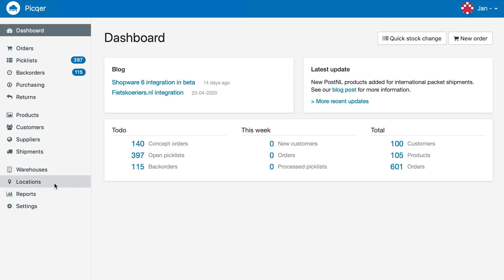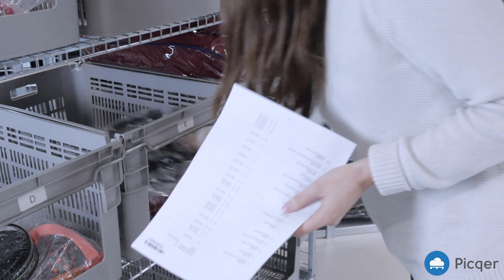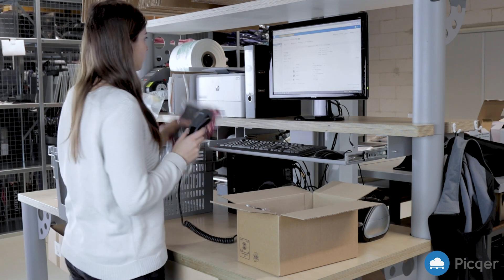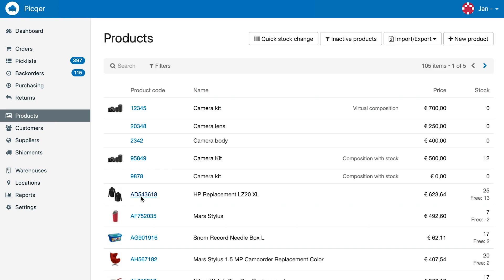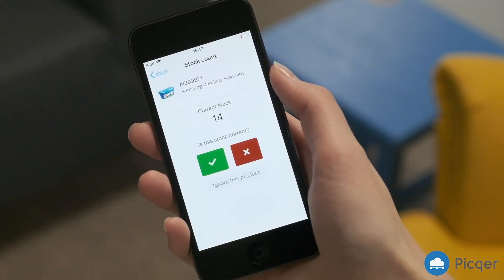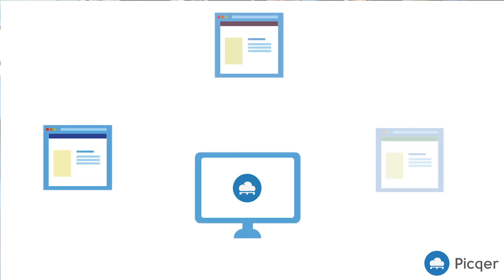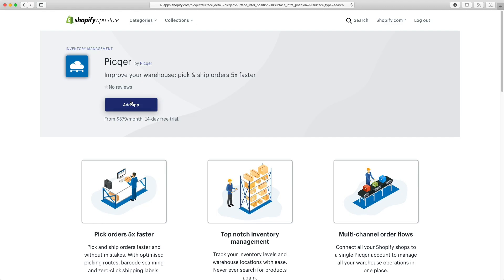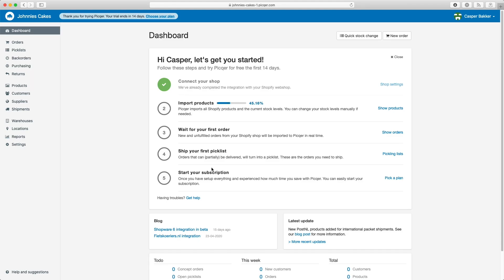Manage your Shopify webshop warehouse with Picqer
Do you have a Shopify webshop with your own warehouse? Integrate easily with Picqer to manage your whole warehouse.